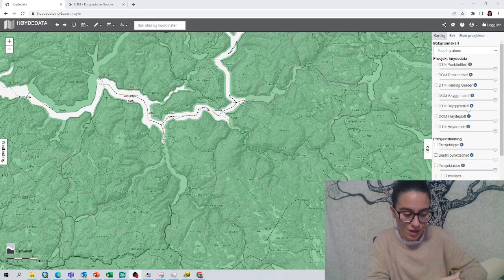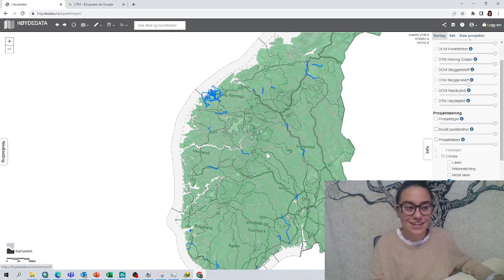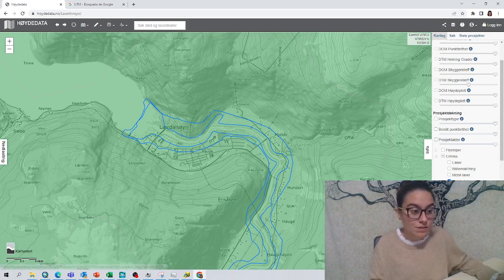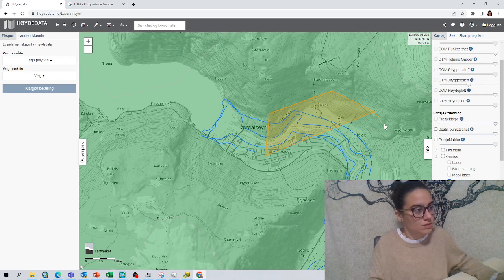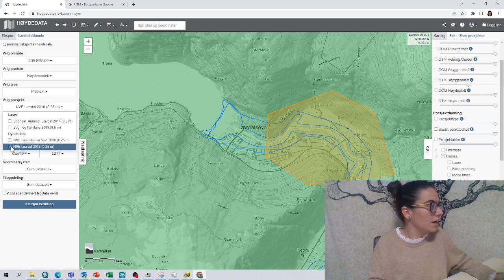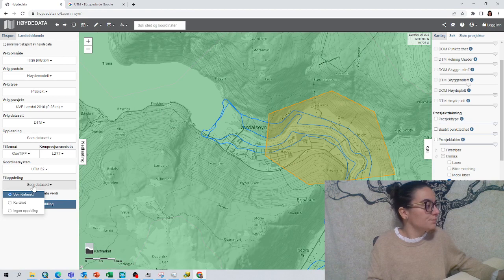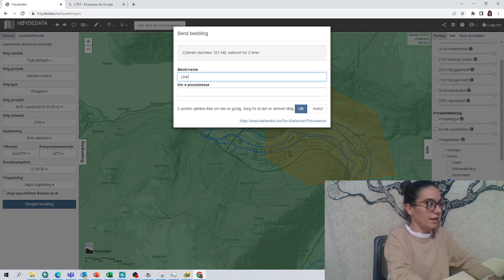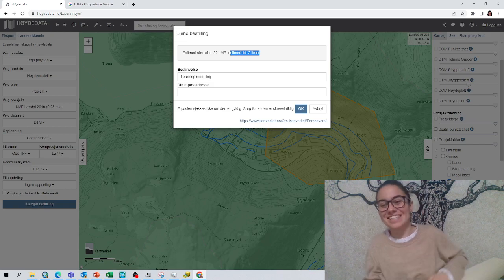Download DTM Norway hoydedata for HEC RAS 2D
Lots of luck and enjoy the modeling :)